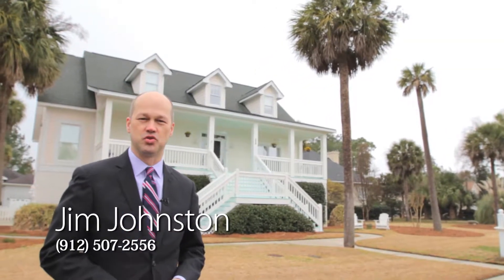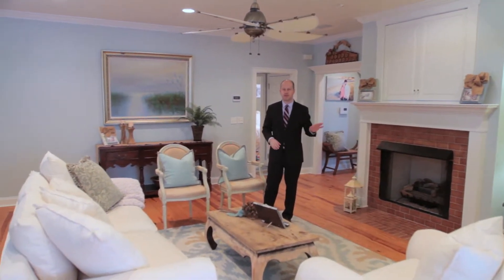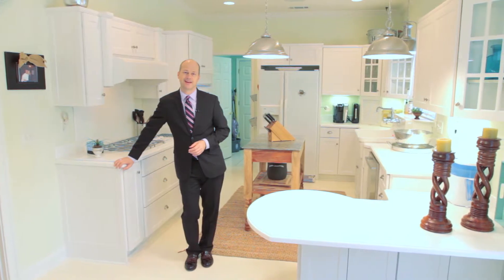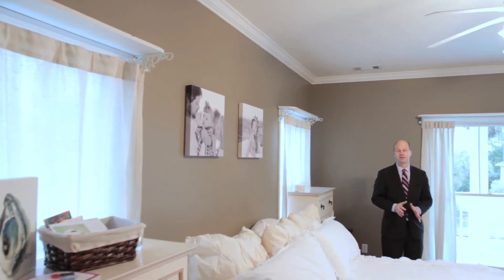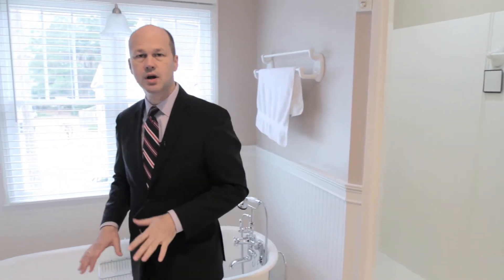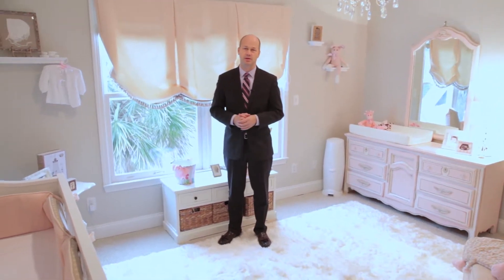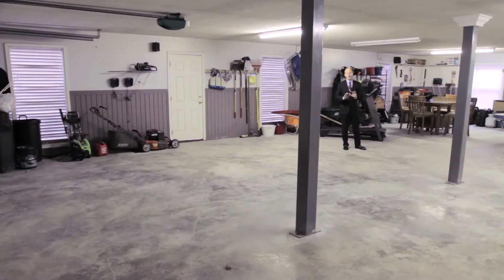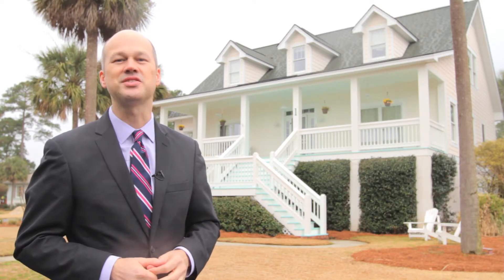Jim Johnston tours 1 Settlers Point on Dutch Island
This wonderful, low country home has a lot to offer, and is located in Dutch Island, one of Savannah's best gated communities.  Dutch Island is family friendly.  Great community marina, pool, and club house.  This home is move-in ready.